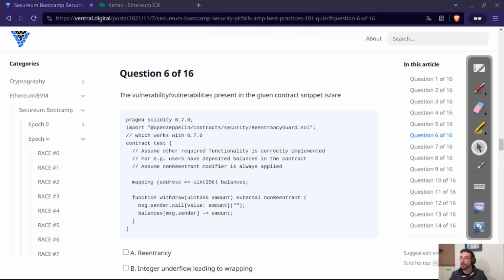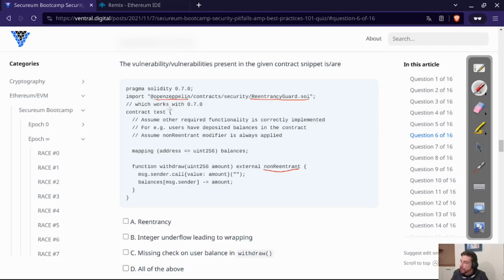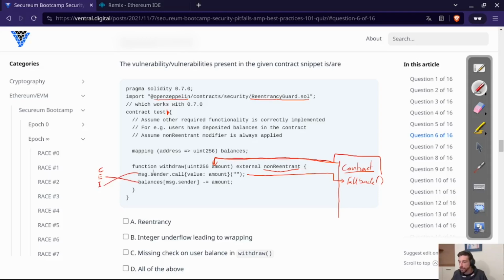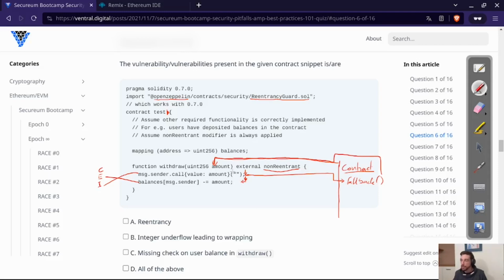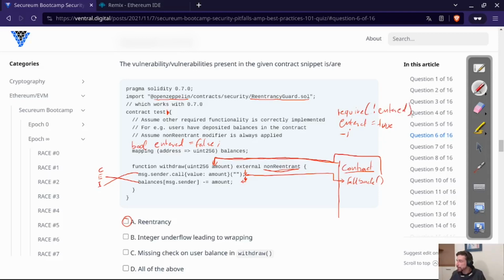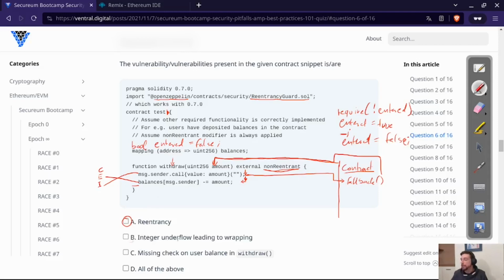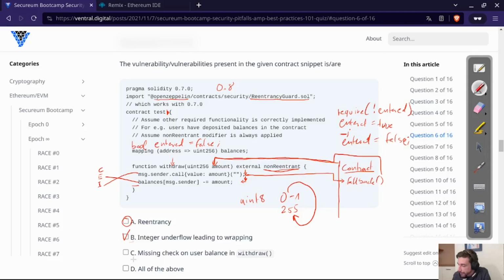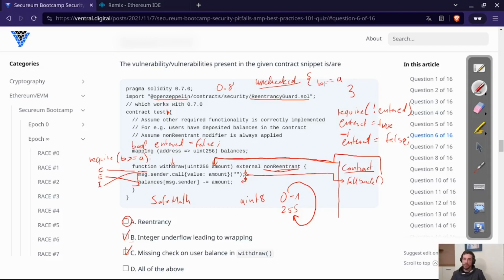Question 6 of the Secureum RACE-0 (Integer Underflows)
In this video we'll talk about Reentrancy Guards and Integer underflows leading to wrapping.